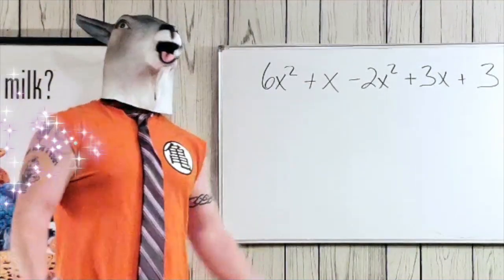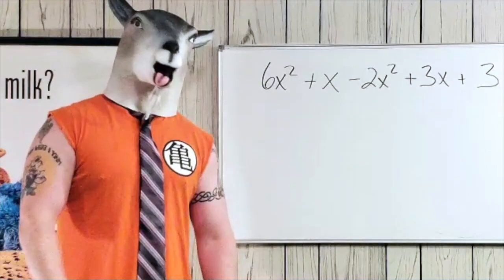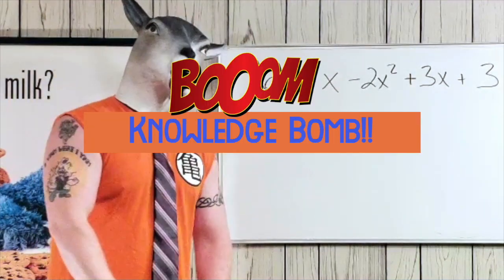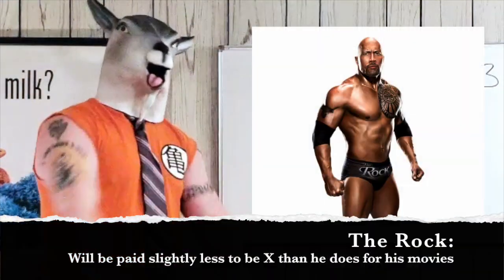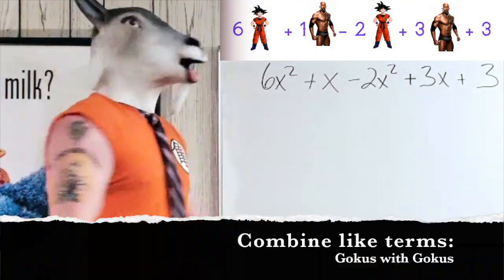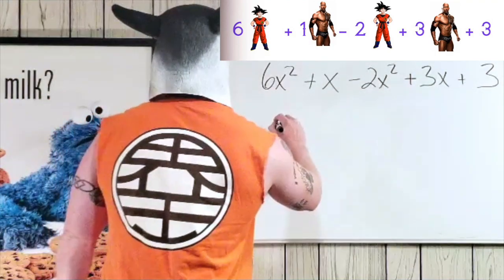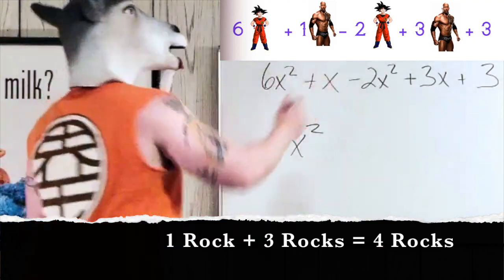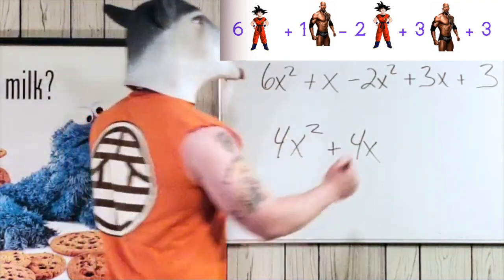The GOAT Teaches Math. Learn how to simplify the expression. Easy method.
The GOAT Teaches how to simplify the expression and combine like terms easily.